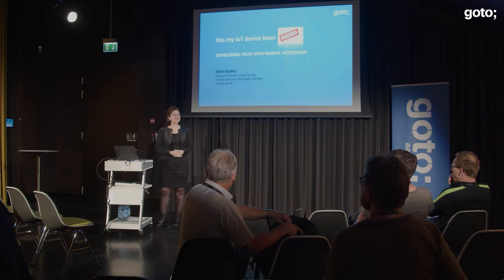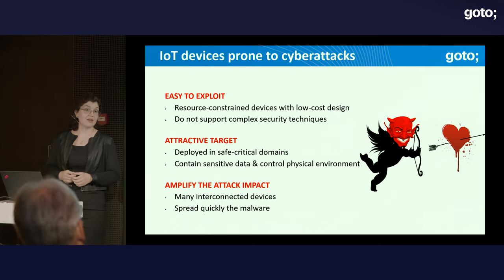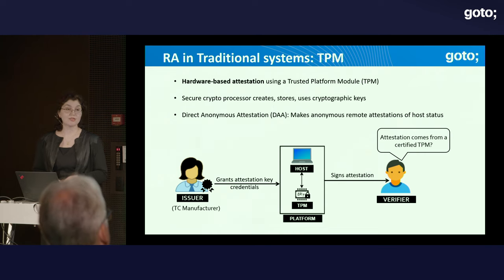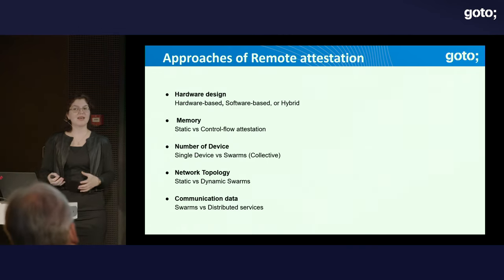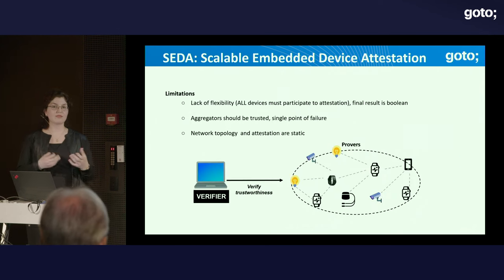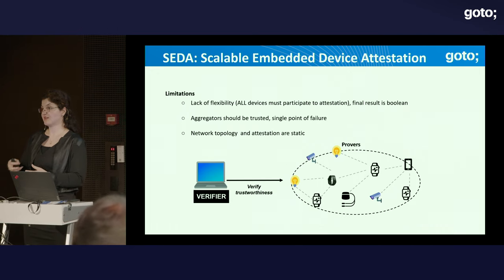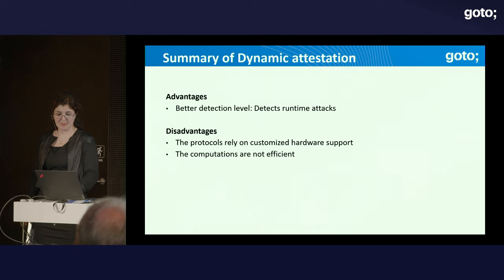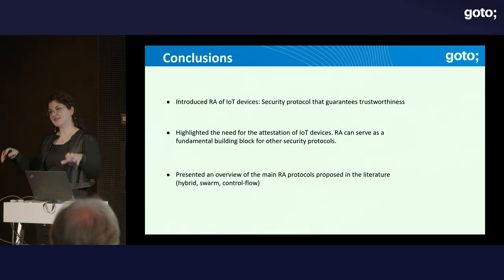Has My IoT Device Been Hacked? Establishing Trust w/ Remote Attestation • Edlira Dushku • GOTO 2023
This presentation was recorded at GOTO Aarhus 2023.

Edlira Dushku - Assistant Professor in Cyber Security at Aalborg University

ABSTRACT
IoT devices are becoming more prevalent in our daily lives, with applications ranging from smart homes to industrial automation systems. These devices are often connected to sensitive information and resources and are vulnerable to a wide range of security threats. For example, an adversary can use IoT devices to disrupt their operation, steal sensitive information, or gain unauthorized access to resources, and the consequence could be fatal.

Aimed at providing integrity guarantees, Remote Attestation (RA) has been proposed as a security technique that allows a remote entity to verify the trustworthiness of a potentially compromised device. RA checks the software integrity and detects unexpected modifications in device configuration. In particular, RA allows an untrusted device to generate reliable evidence about the current state and convince a remote Verifier that the device is running legitimate software. RA can be used to respond to security threats to minimize the impact of security breaches and ensure that devices are operating securely.

The RA protocols proposed in the literature make different assumptions regarding device architectures, attack scenarios, and security requirements. This talk first gives a brief introduction to IoT security and Remote Attestation. Then, it presents the most significant RA schemes in the IoT domain, including a three-fold discussion, (1) reviewing the working mechanisms of the state-of-the-art RA techniques in the IoT domain, (2) discussing the attestation mechanisms for IoT swarms, (3) presenting future challenges and promising research directions. [...]

TIMECODES
00:00 Intro
01:37 Agenda
02:27 IoT security
12:08 Remote attestation protocols
32:27 Open challenges
39:00 Conclusions
39:54 Outro

RECOMMENDED BOOKS
Wilson & Hingnikar • Demystifying OAuth 2.0, OpenID Connect, and SAML 2.0 •